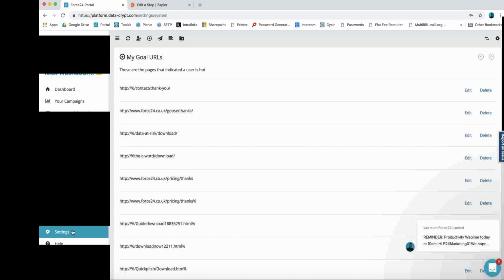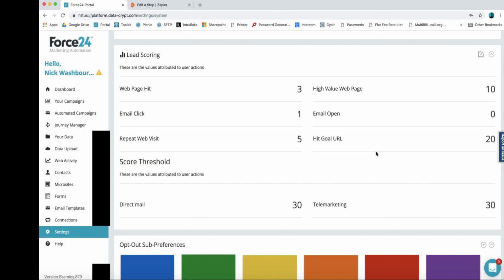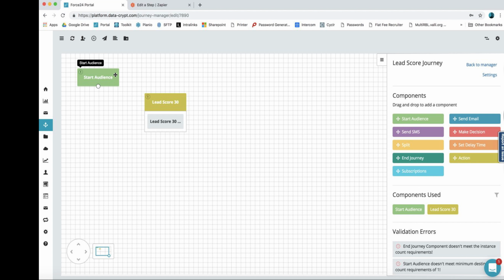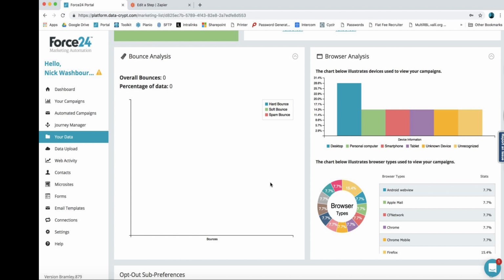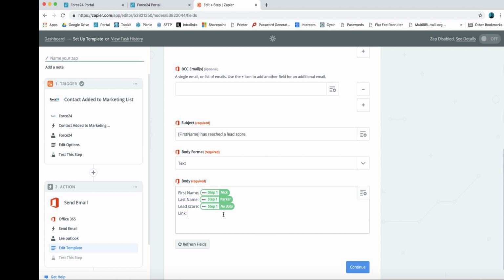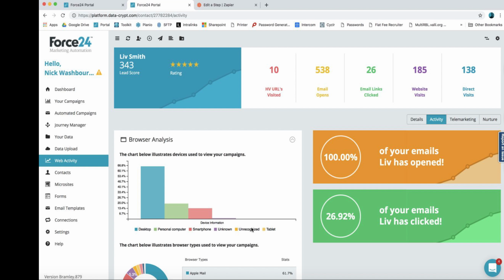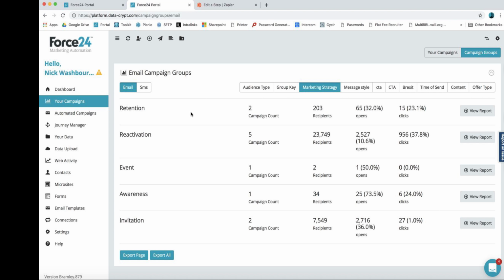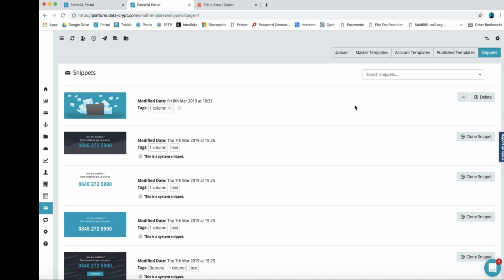Productivity Webinar 08 03 19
Watch the thirteenth efficiency webinar for hints, tips and suggestions to help you be as effective as possible. This weeks focus is Force24's Client Suggestions.